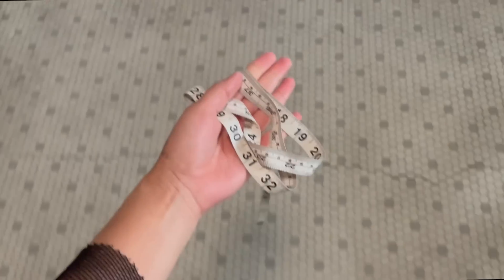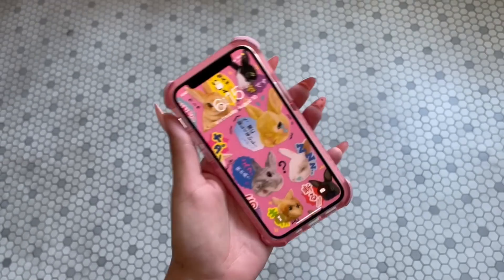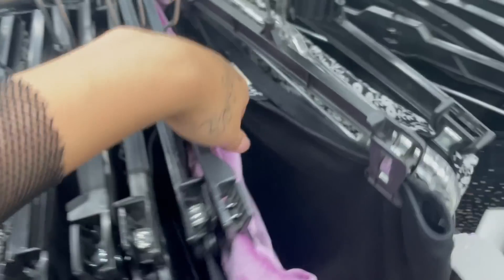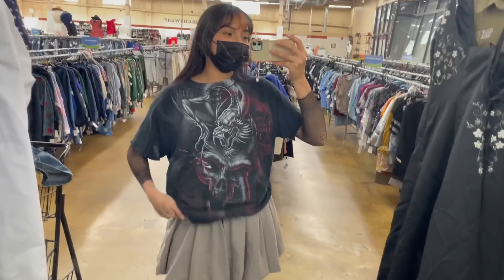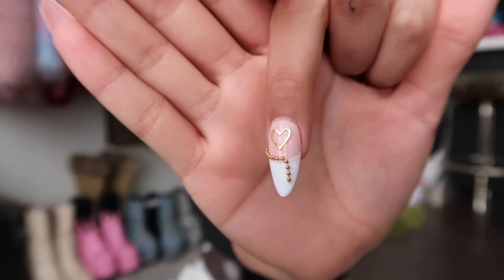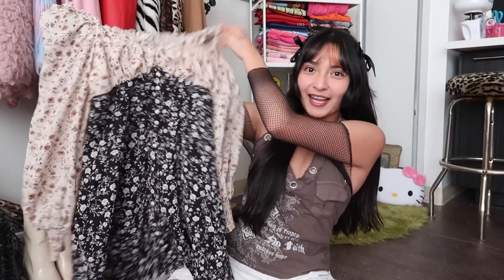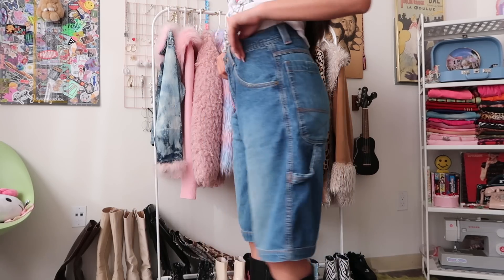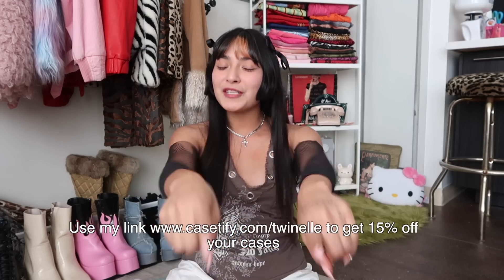THRIFT WITH ME // shopping alone at my *FAVORITE* thrift store!!!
Hi Eggies!!! I woke up supaaa early for absolutely no reason so we're going thrifting!! And we're headed to my favorite thrift store...the Goodwill on 6th! I was literally the first person to enter the thrift and had most of the store to myself. Finally found my first Miss Sixty piece soooo keep watching to see what other gems I took home!
🍳THRIFT STORES 🍳

"brasil" - jou beats